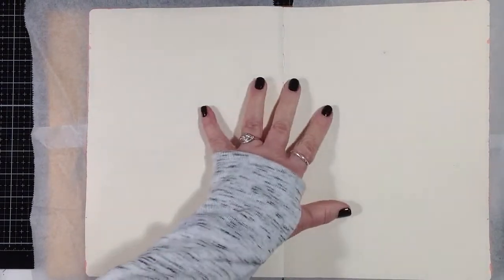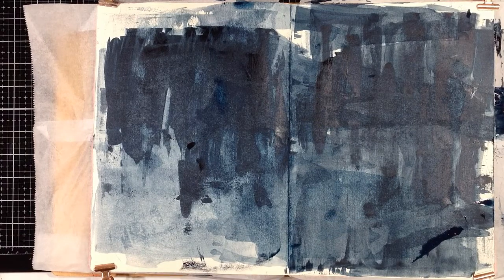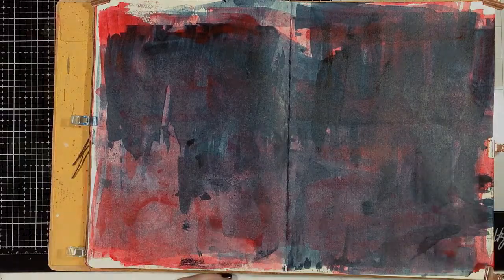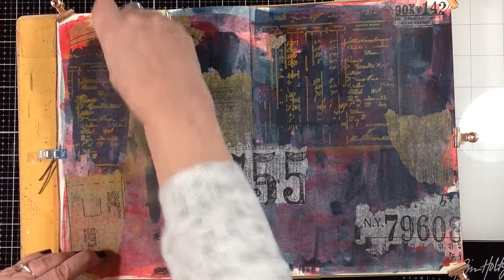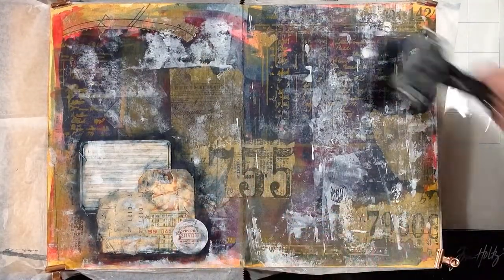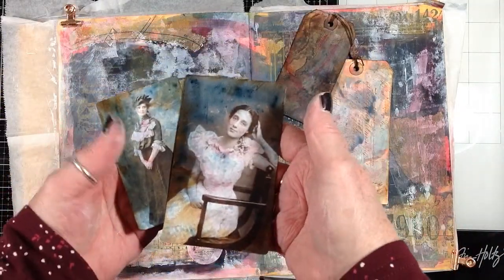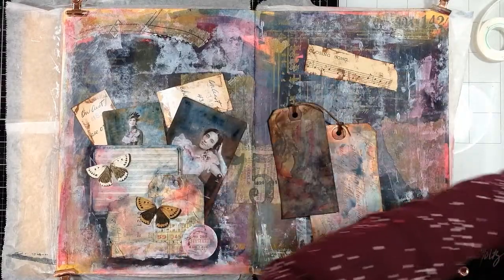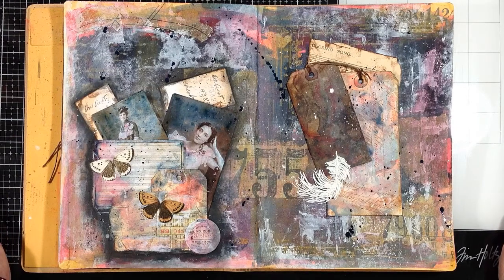Art Journal Process ~ Vintage Look with Paint & Collage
Today's video features a spread in my large Dylusions art journal. I went for a vintage feel using DaVinci fluid acrylic paints and TimHoltz collage papers and stamps. I hope you enjoy watching my process. Ask any questions you might have, or just leave a comment - I love to talk to you guys!

MATERIALS USED:
Large Dylusions Journal

DaVinci Fluid Acrylics:
Payne's Grey, 1 oz (Cheap Joe's)

Liquitex Raw Sienna Acrylic Paint

Ranger, Distress Ink Pad - Vintage Photo

Mini Ledger Stencil

Tim Holtz Blending Tool

Tim Holtz Found Relatives Photos

Tim Holtz Faded Type Stamp set

Tim Holtz Perspective stamp set (sentiment on top of tags)

I receive a small compensation if you order using my links. It really helps me replenish my supplies so I can continue producing free videos for you! It costs you nothing extra to order via my links.

My Etsy shop for vintage goods, ephemera, and finished artworks:

Here's the link to my Color Street nail strips! (Stylist, Amy Spiegelberg, is my daughter)

I am not sponsored or supported by those companies in any way. Opinions on the products I mention are completely my own. I receive no monetary compensation from those product companies.